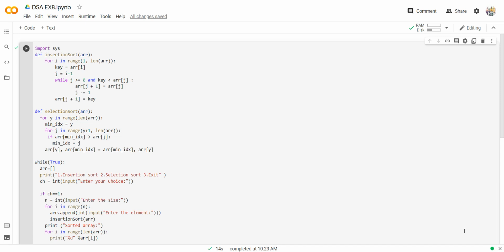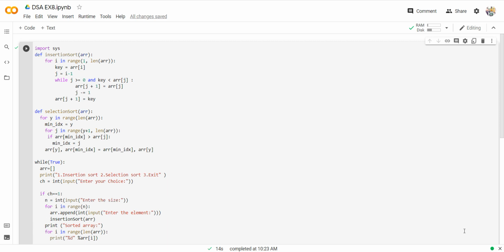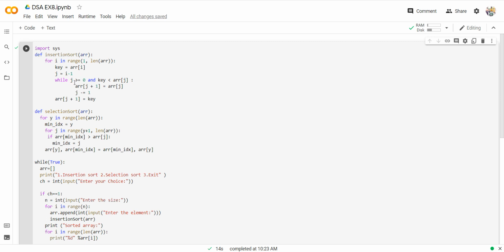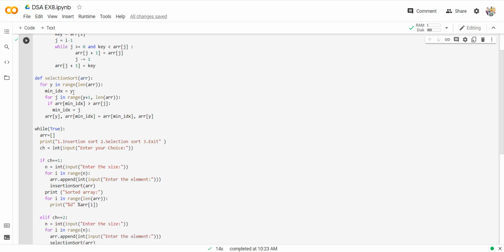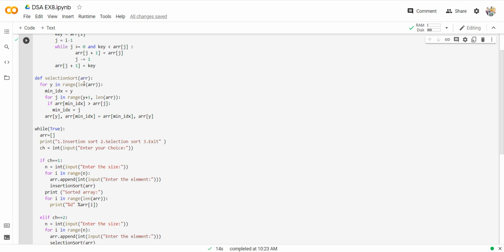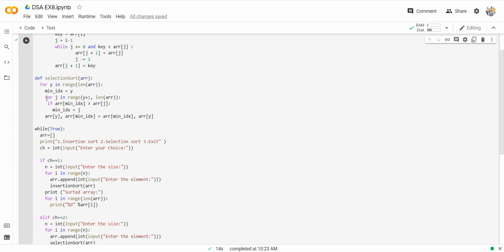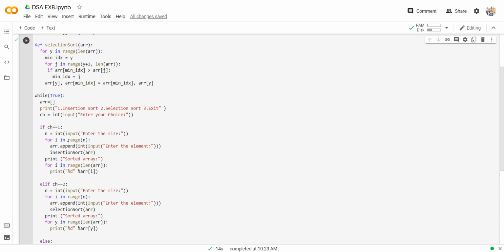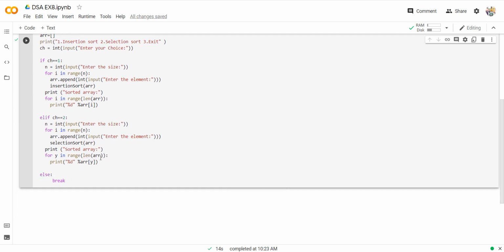Data Structures and Algorithms Lab||EX-8 Implementation of selection and insertion sort||URK20CS2091